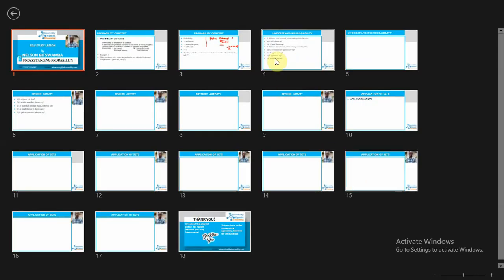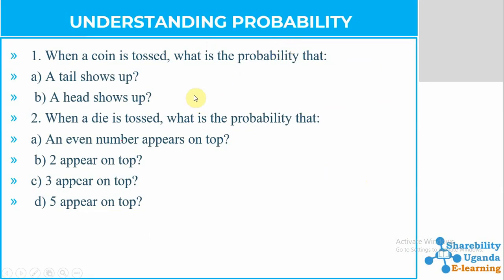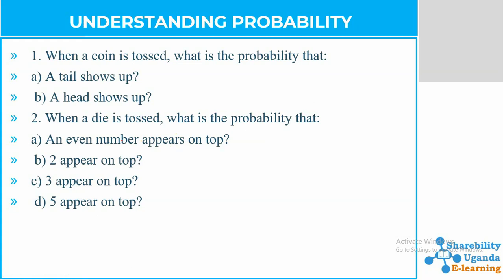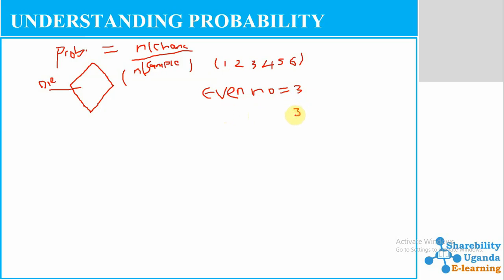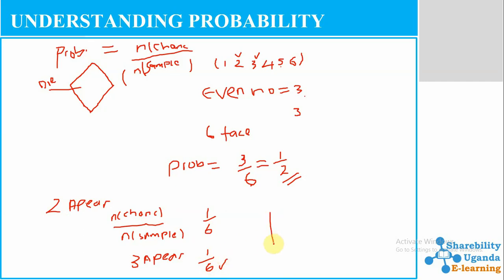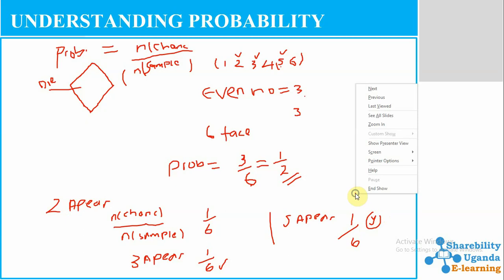P5 Topic: ANSWERING QUESTIONS 2 ON PROBABILITY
in this video we shall be looking at more examples on how solve numbers of probability